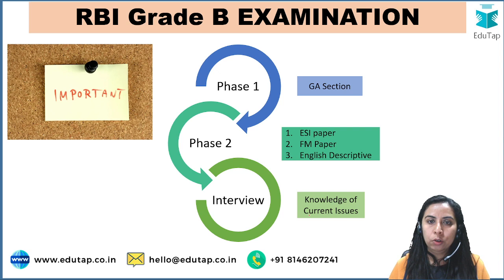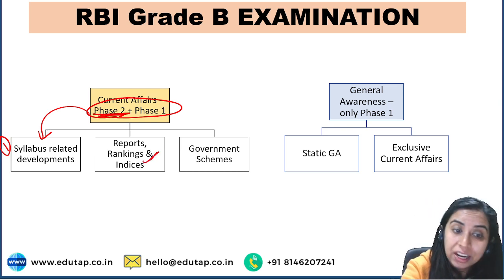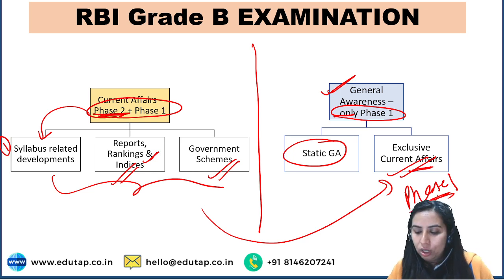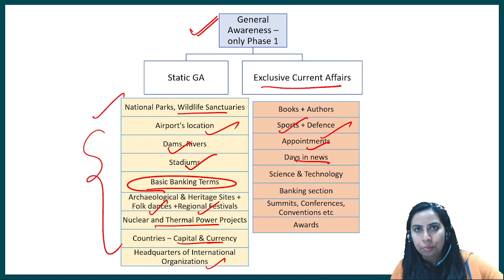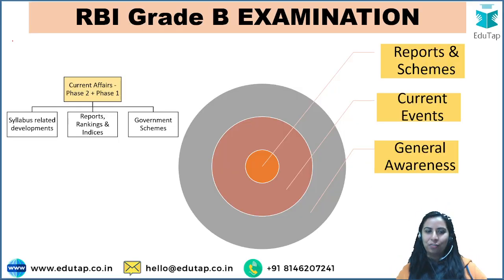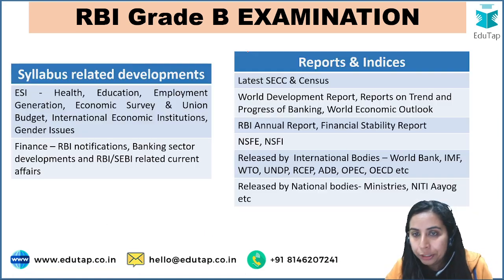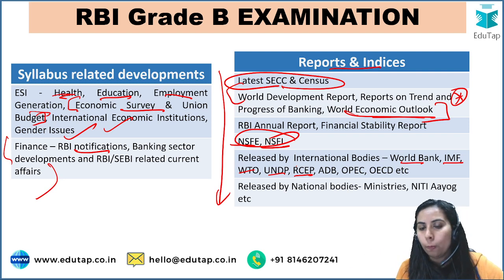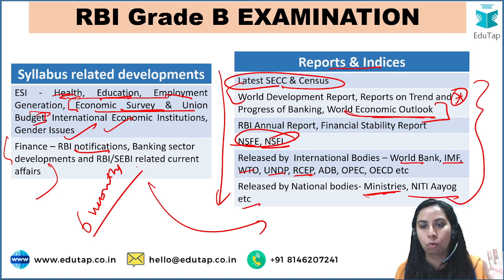Current Affairs Syllabus For RBI Grade B | GA for RBI Exam | General Awareness RBI | GA Sources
In this session, Rittika Mam will be sharing the complete details of RBI Grade B current affairs syllabus.

Must watch this RBI Grade B Examination Complete Details video by Anchit Sir:

SEBI Grade A 2022 | All India Free Mock Tests for Phase 1

5000 MCQ Master Course for SEBI Grade A Legal Officer Exam